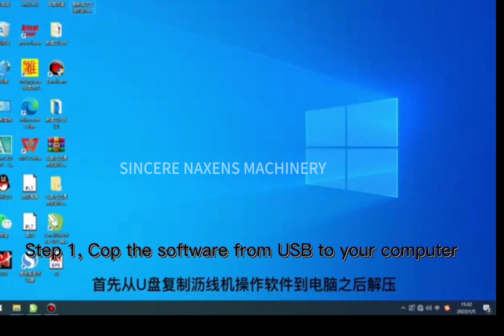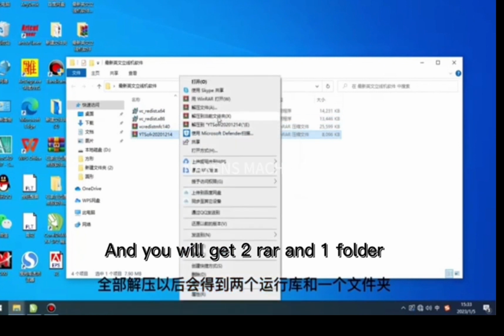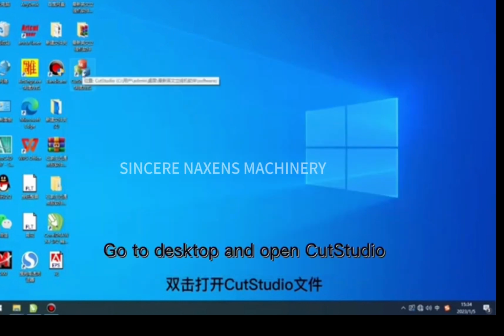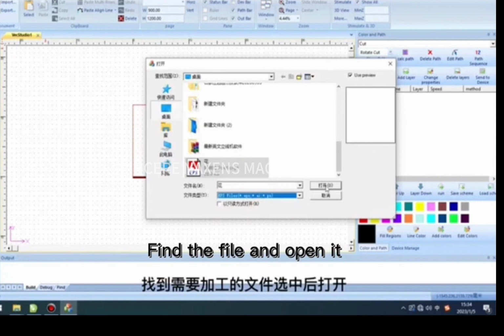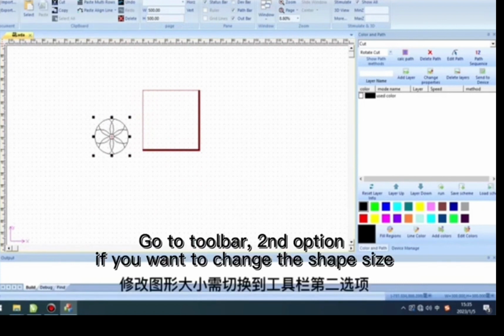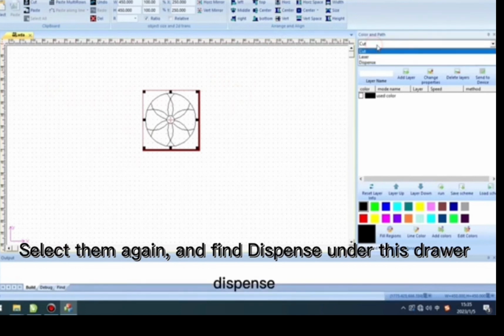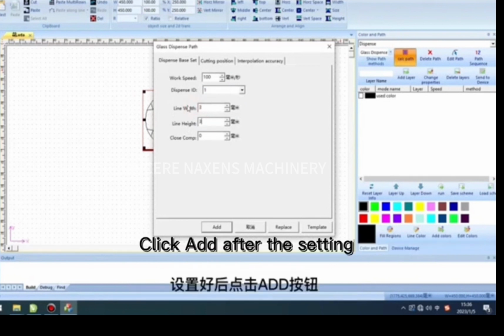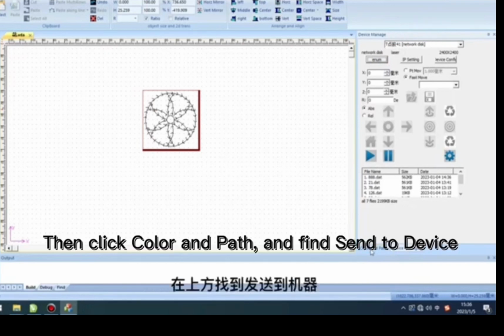step1 Install Machine Software On the Computer--Stained Glass Plotting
The manual of  stained glass plotting machine  to your reference.